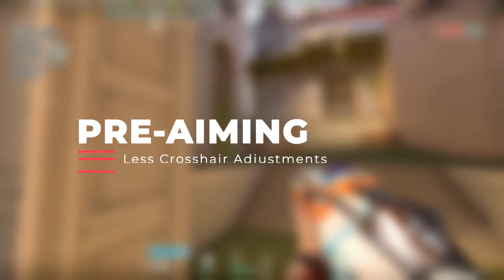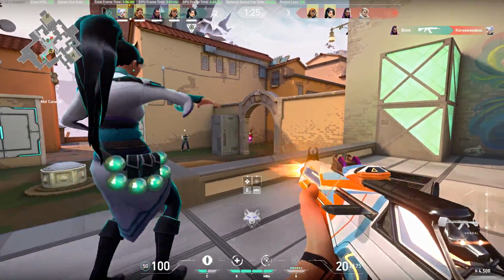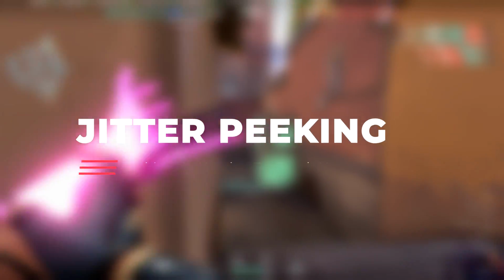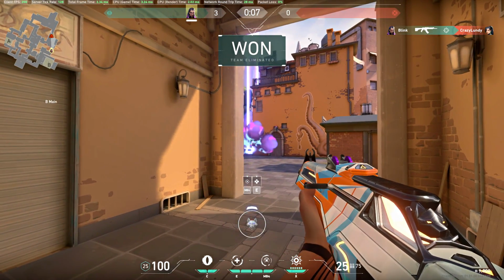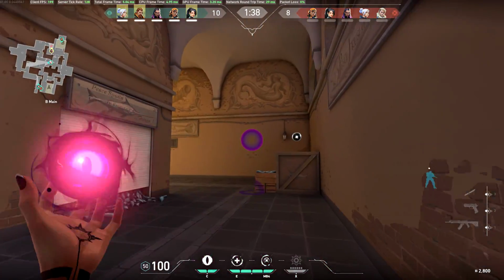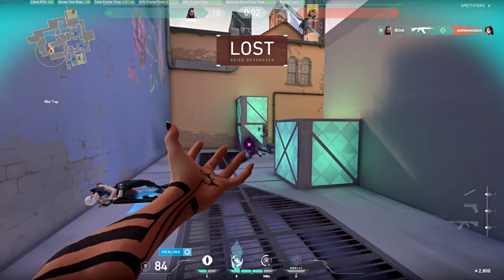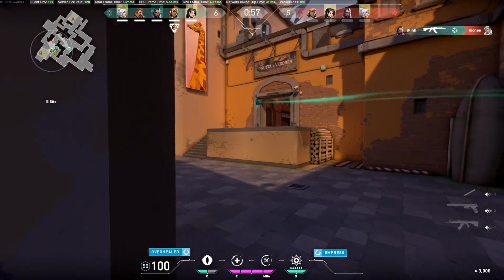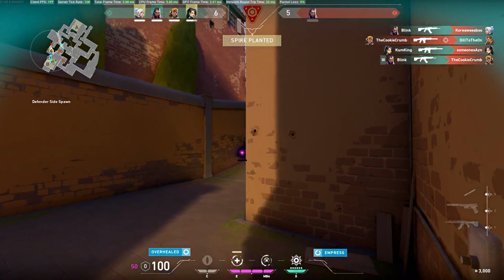Win More Fights - How To Dry Peek More Effectively: Proper Pre-Aim Crosshair Placement In Valorant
Learning how to pre-aim and peek more effectively will greatly improve how many fights you will win. In this tutorial i go through the best ways of peeking your opponents that way you can implement these tips & tricks into your own playstyle.